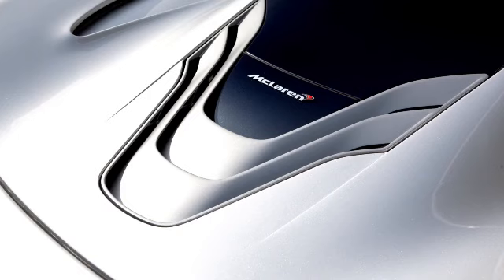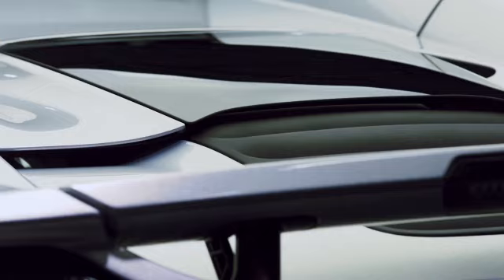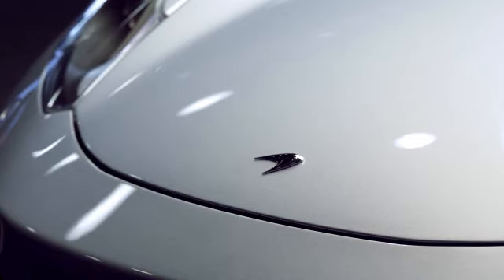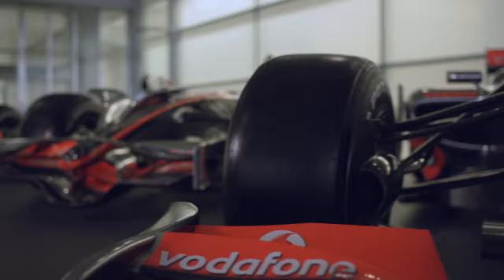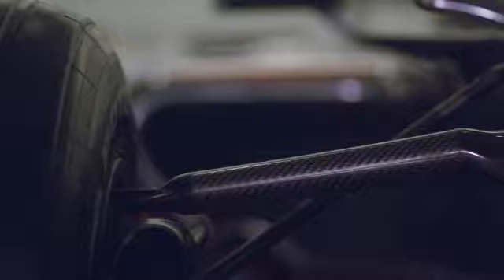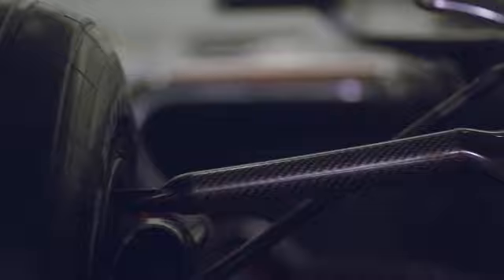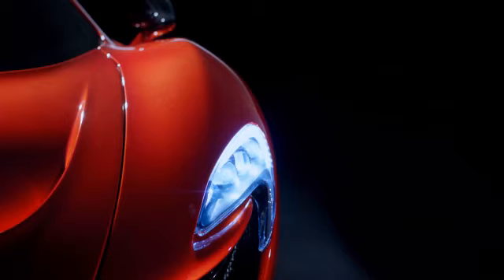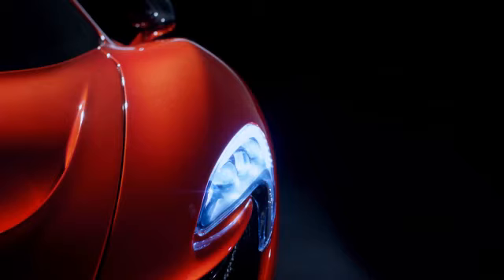McLaren, Nature inspired design, featuring Frank Stephenson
[video: McLaren]